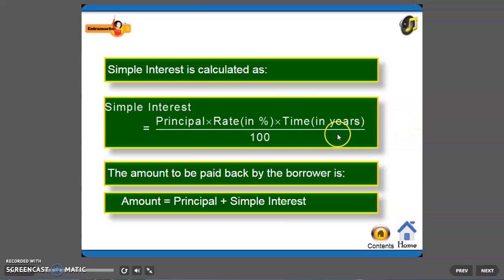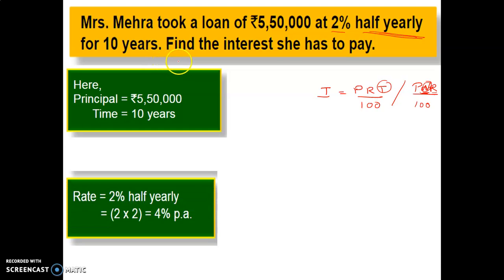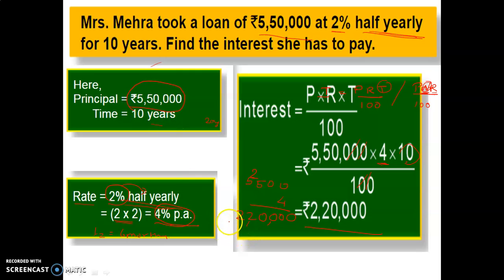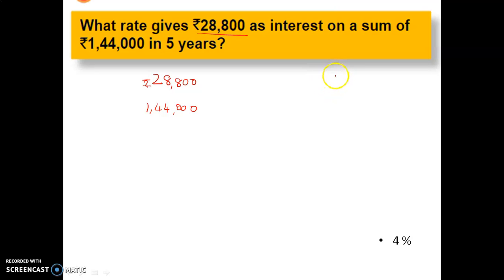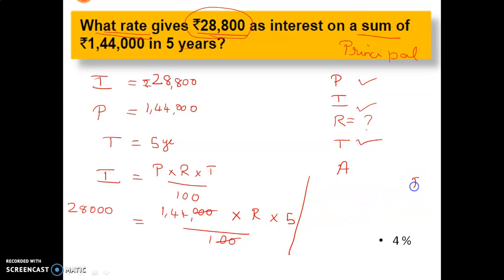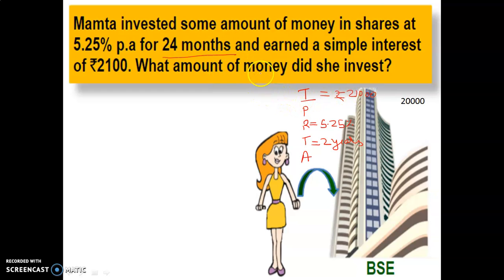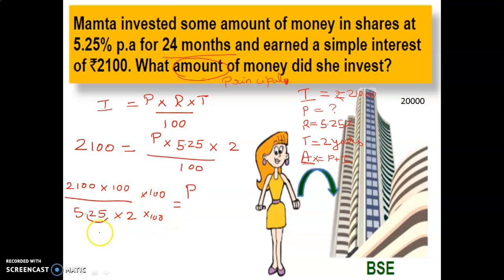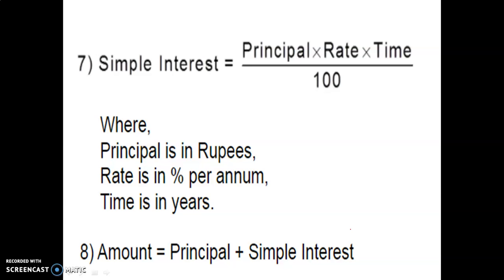GGVS7 SM C8 COMPARING QUANTITIES P16